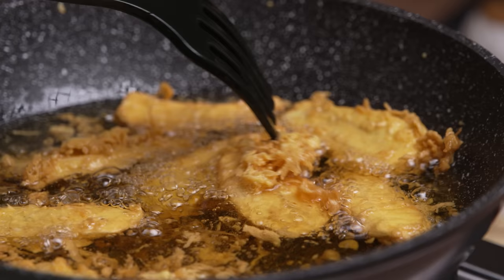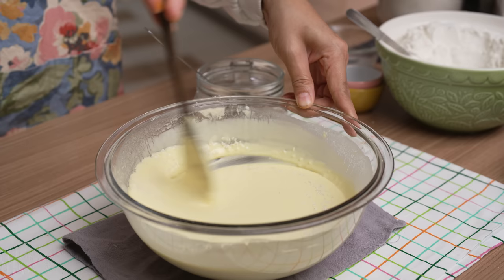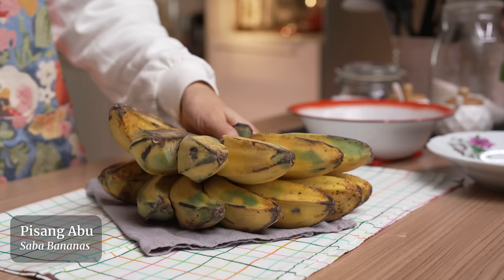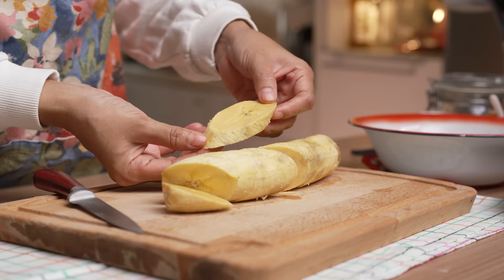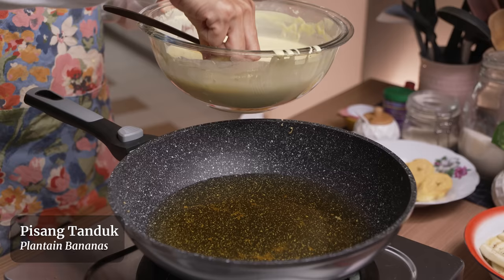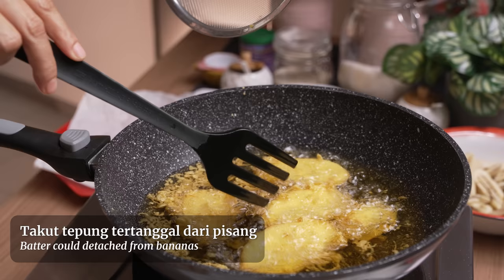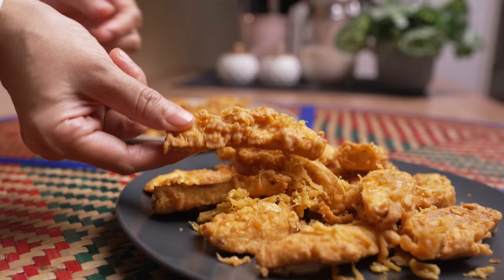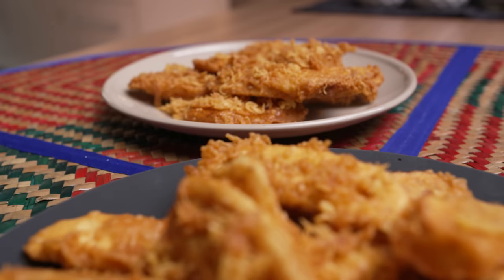Pisang Goreng panas, rangup!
Goreng pisang yang panas, rangup dan lemak manis.Siapa yang tak suka kan? Dalam video ni Che Nom akan tunjuk salah satu cara bancuhan tepung untuk dapat salutan goreng pisang yang gerenti rangup. Memang puas hati kalau goreng sendiri kerana dapat hasilkan kriuk-kriuk rangup banyak mana ikut citarasa kita.
Che Nom guna campuran 3 jenis tepung. Tepung yang paling utama sekali ialah tepung beras dan ada beberapa bahan lain yang akan buatkan salutan tepung kita tu rangup dan tahan lama.

// Bahasa Melayu
Bahan-bahan:
2 cawan tepung beras
1 cawan tepung jagung
3 sb tepung gandum
1 biji telur
2-3 titik pewarna kuning
2-3 sk garam
1 sk gula
2 sk air kapur
1-2 sb majerin panas
(Atau ¼ cawan minyak masak panas)
Air secukupnya
Pisang secukupnya
Minyak untuk menggoreng
1½ sb bijan (pilihan)

// English
Ingredients:
2 cups rice flour
1 cup cornstarch
3 tbsp plain flour
1 egg
2-3 drops yellow coloring
2-3 tsp salt
1 tsp sugar
2 tsp limestone water
1-2 tbsp melted margarine
(Or ¼ cup hot cooking oil)
Adequate water
Adequate bananas
Cooking oil for frying
1½ tbsp sesame seeds (optional)